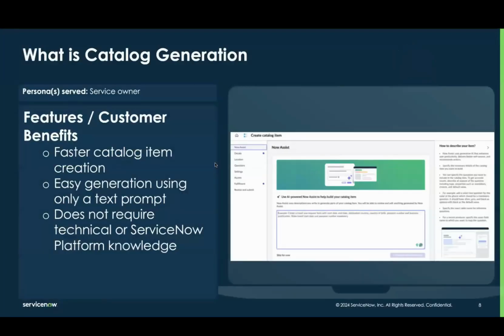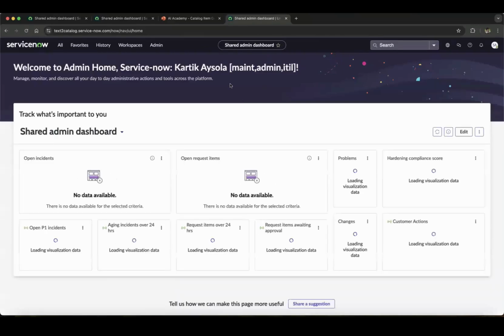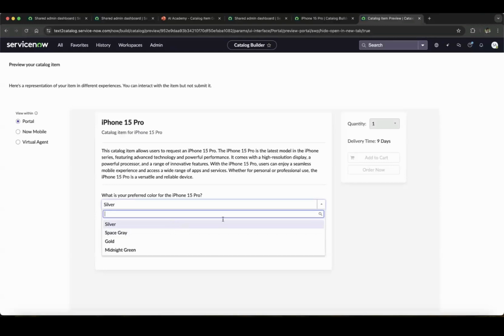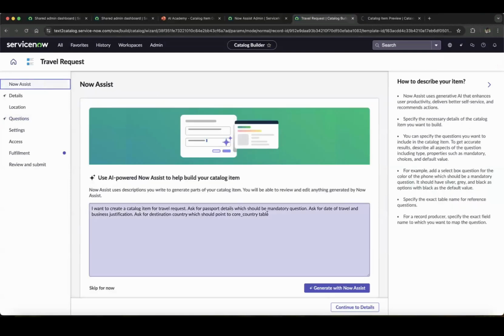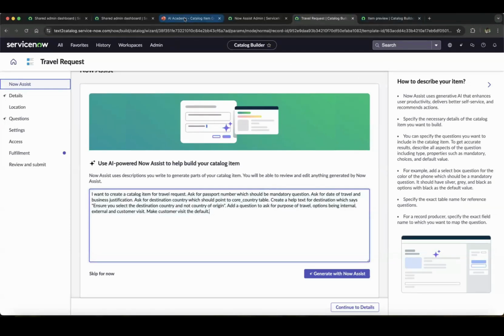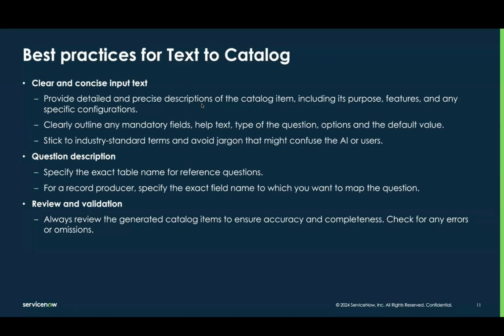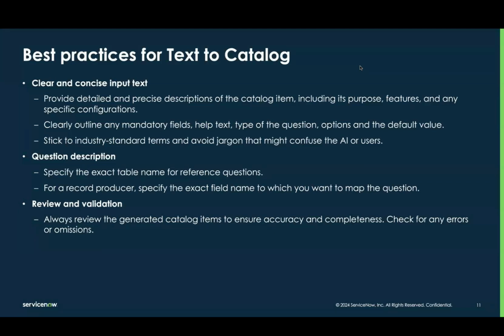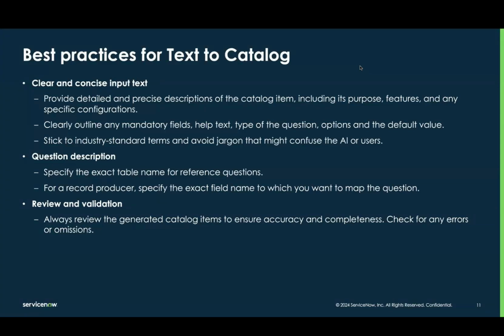Catalog Item Generation with Now Assist | AI Academy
In this session, we cover the Catalog item generation feature as part of Now Assist. Use generative AI to create catalog items via text. Part of the Washington release

Find articles, blogs, release updates, Q&A and more about our Generative AI products at our product hub on Community

0:00 - Introduction
6:05 - Demo
20:20 - Q&A